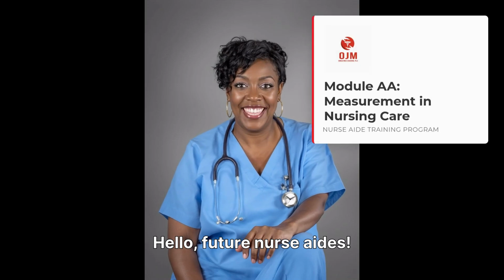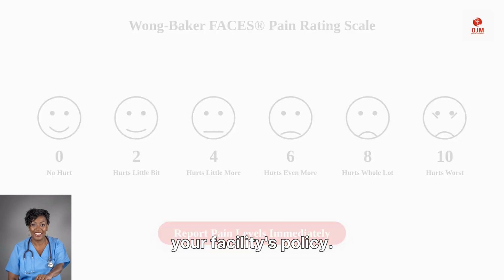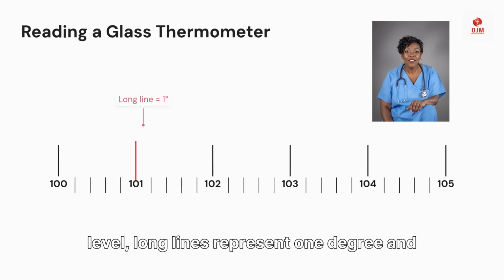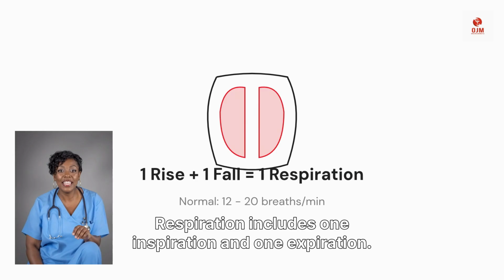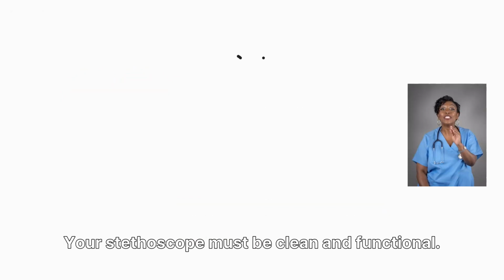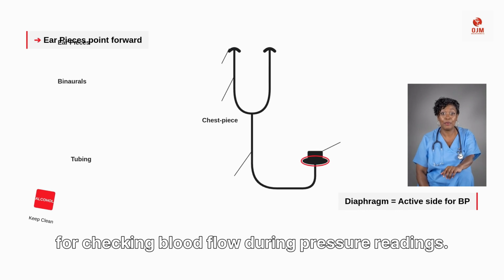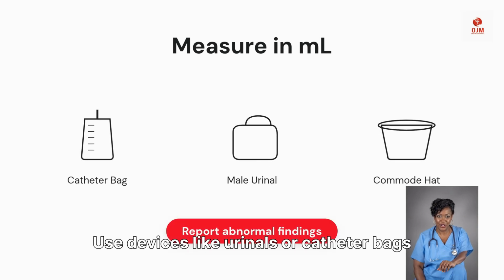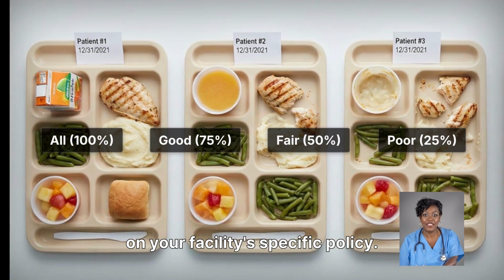CNA Module AA Essential Measurements Overview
CNA course North Carolina